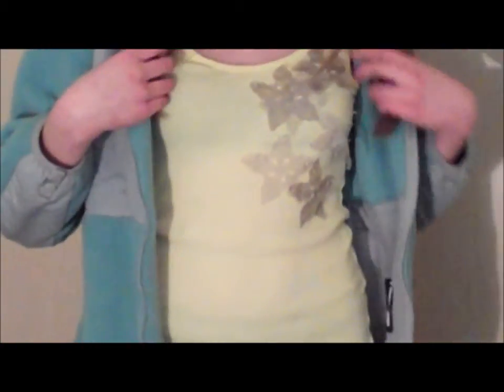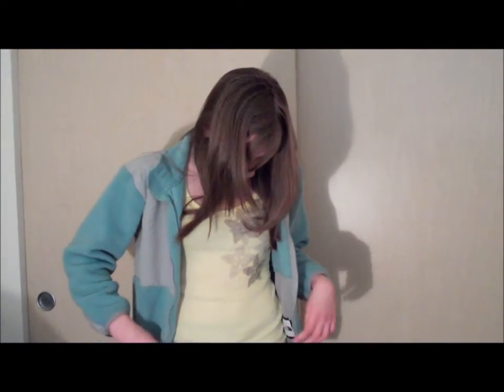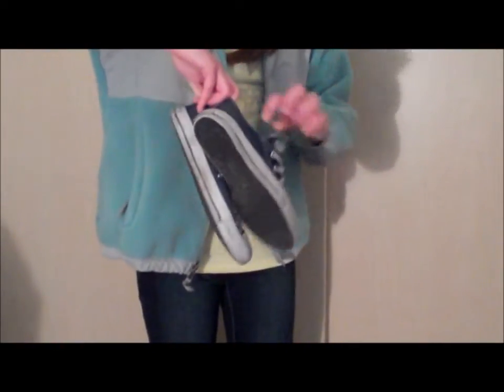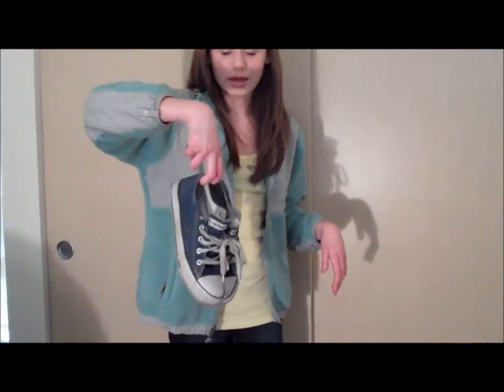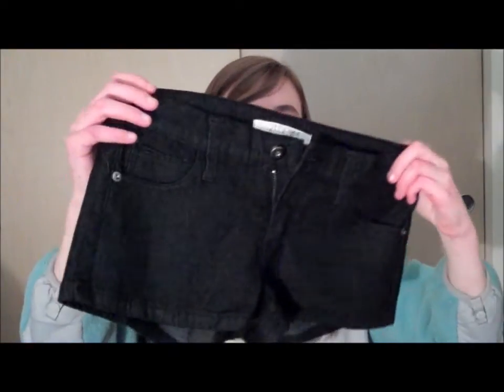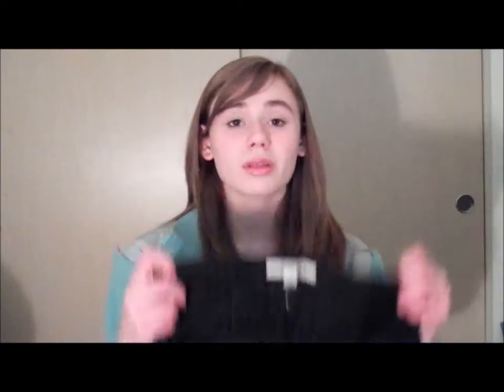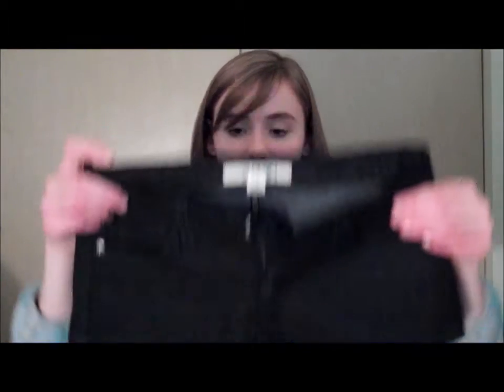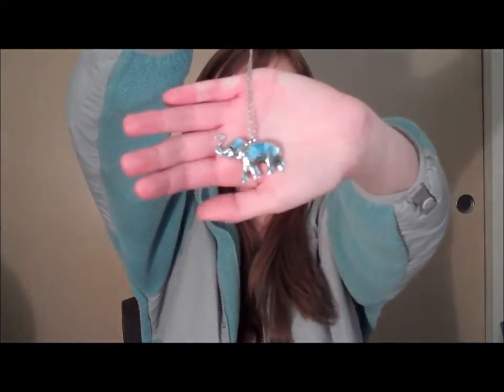OOTD & Super Mini Haul!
I had fun doing this video and hope everyone liked it. :)

Note: Everything i said in this video is my own opinion and i was not paid to do any of this.